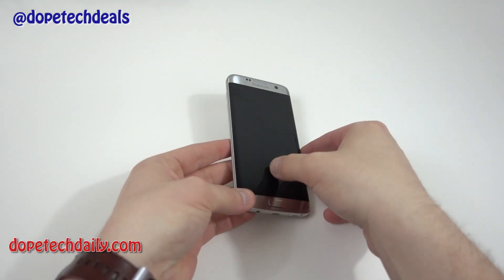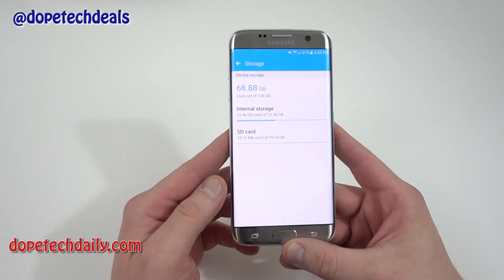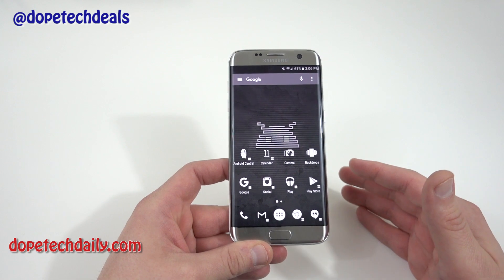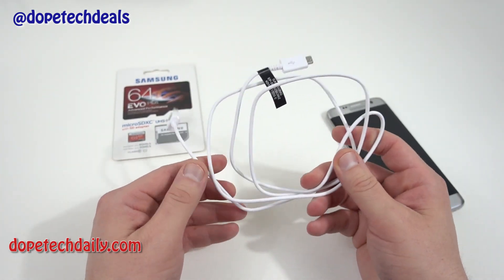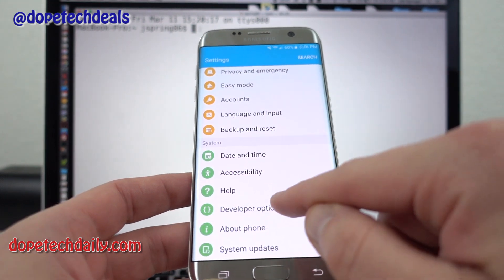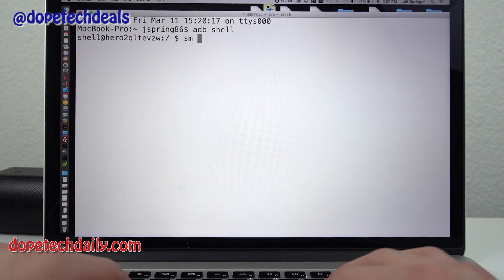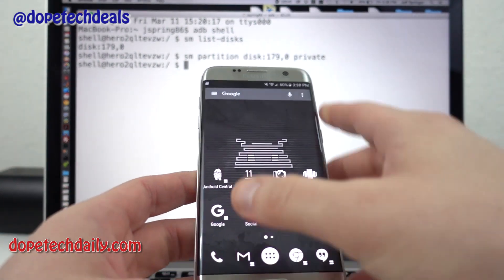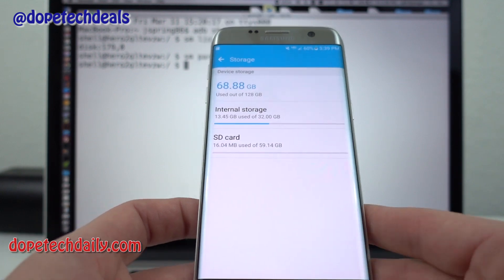How to Enable Adoptable Storage on Samsung Galaxy S7 Edge!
Samsung Evo+ micro SD (More info below)